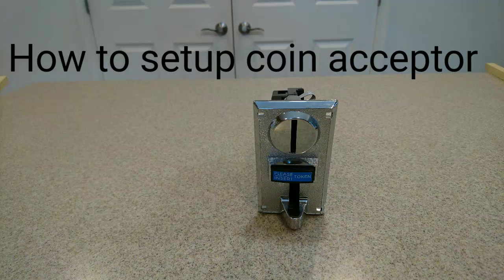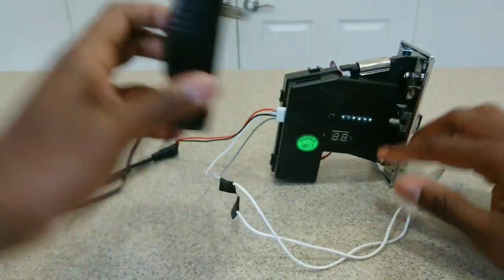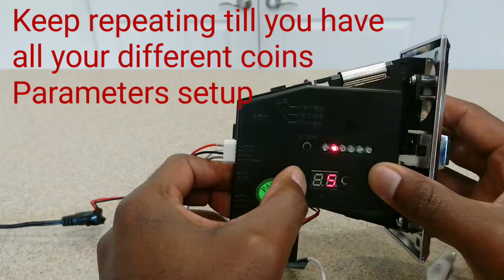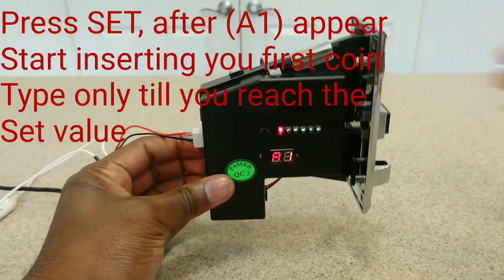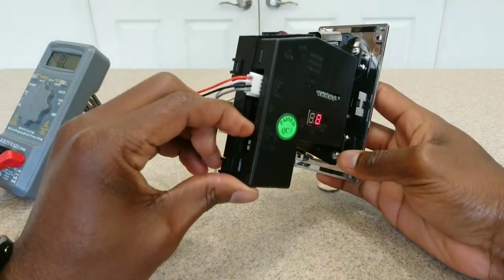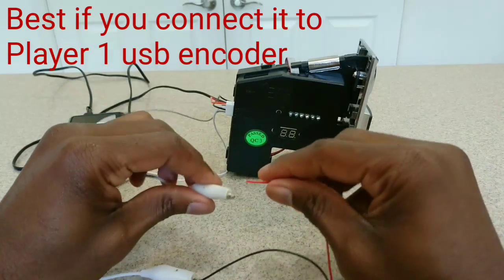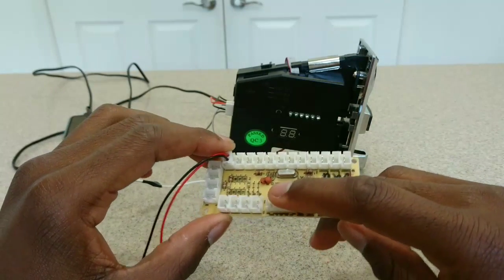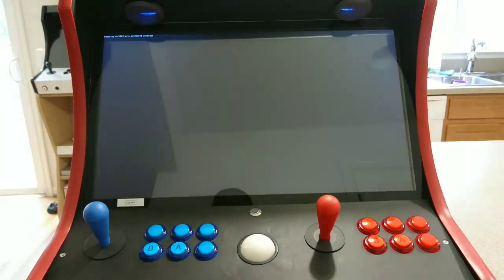How to setup coin acceptor on raspberry pi retropie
This is where is ordered mine